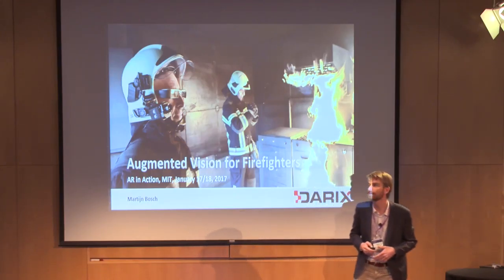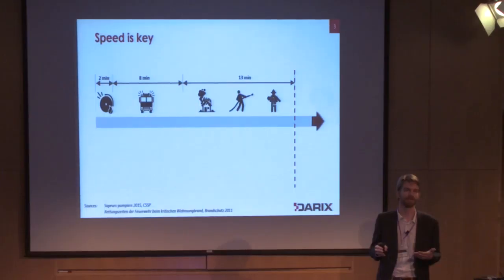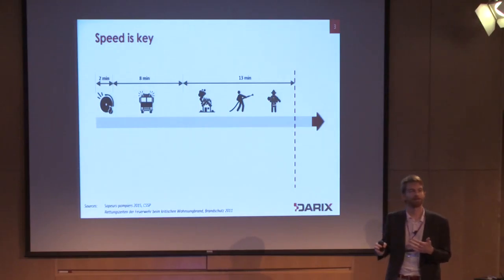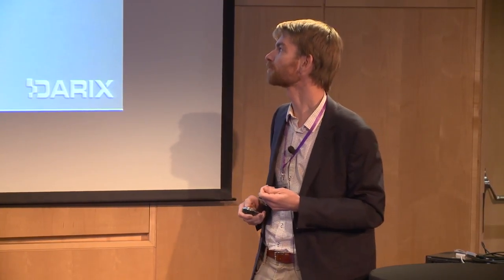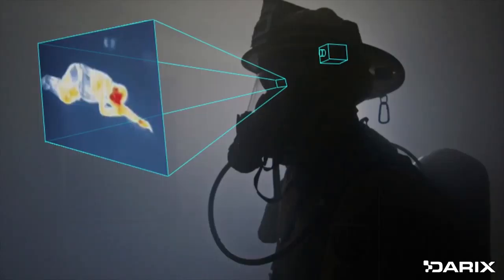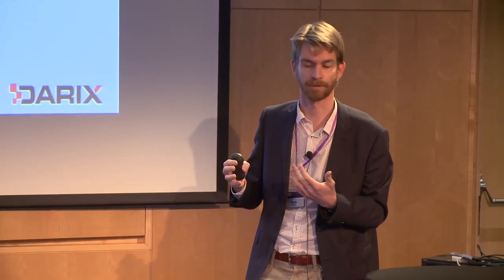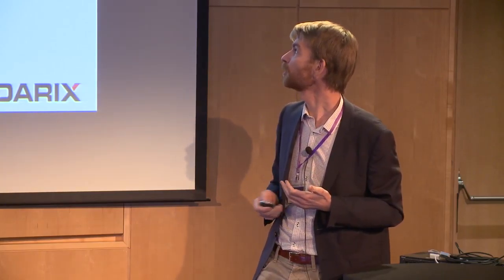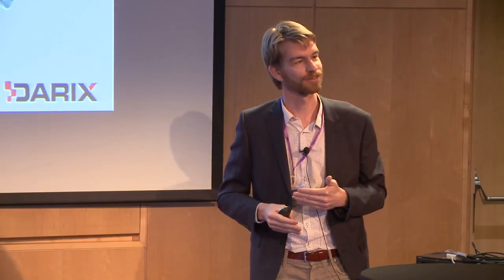Augmented Vision for Firefighters | Martijn Bosch | AR in Action